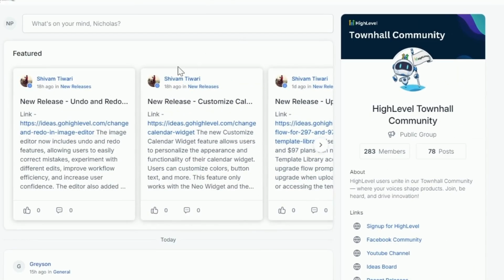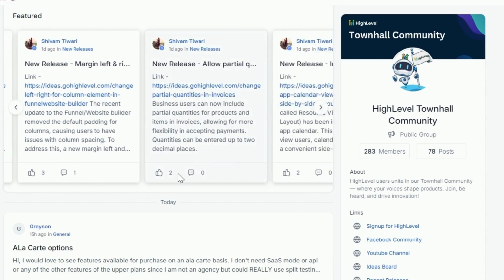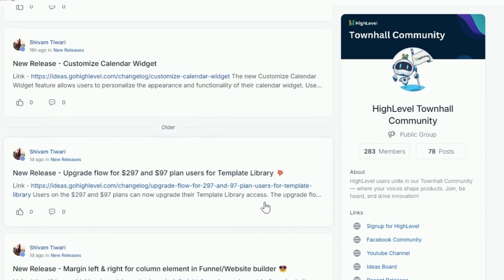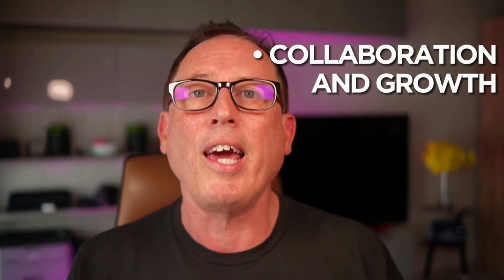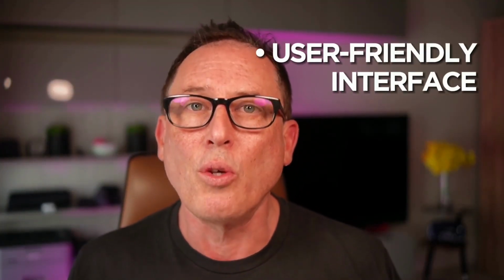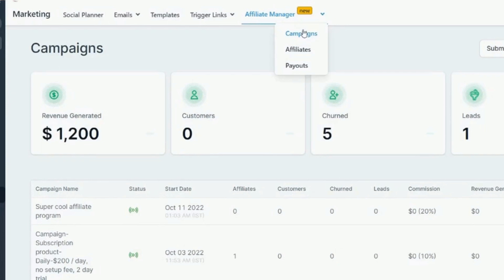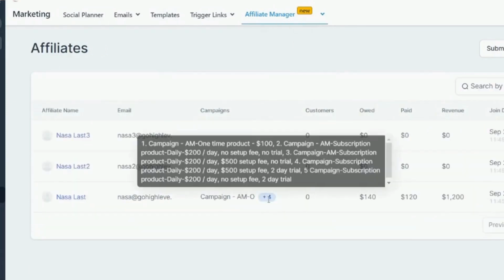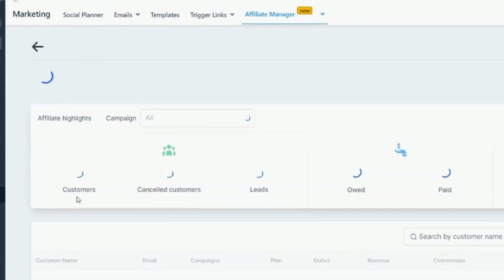GoHighLevel Communities: Grow As A Creator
🌐 Discover the Power of GoHighLevel Communities for Content Creators. We dive deep into how GoHighLevel's Communities feature can boost your business as a digital creator. Perfect for those looking to expand their online presence, foster meaningful connections, and grow onli.

🔍 In This Video:

Community Building - Uncover the secrets to creating a thriving online community.
Integration Magic - Learn how GoHighLevel seamlessly integrates with other tools.
Business Growth - Explore strategies for using Communities to grow your business.

🕒 Timestamps:

00:00 Introduction
00:15 Building Connections
00:44 User-Friendly Interface
01:14 Go HighLevel Communities
01:30 Power Strategies
01:53 Courses Integration
02:16 Affiliates Integration
02:40 Synergies for Creators
02:54 Next Steps

🛠️ Resources:

✅ Here's how to get your FREE GOHIGHLEVEL BONUS STACK
     (Courses, Templates, Snapshots, & MORE)!!
2️⃣ OR Signup for the Agency Pro Plan and get a free 14-Day Trial + SaaS Bonus Stack (SaaS Course, Prospecting scripts, Snapshot, & MORE)!

✅  (Already a GoHighLevel Customer - Get your bonus stacks with these links)

📍 For more insights on enhancing your online business, join my FREE class